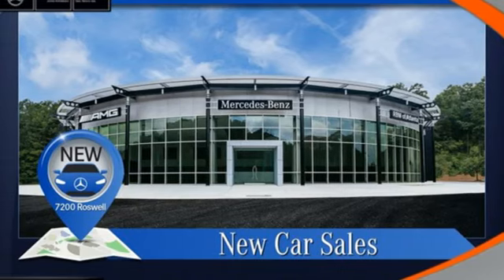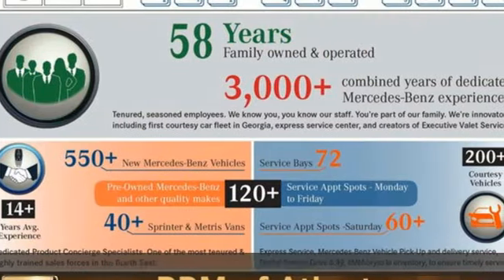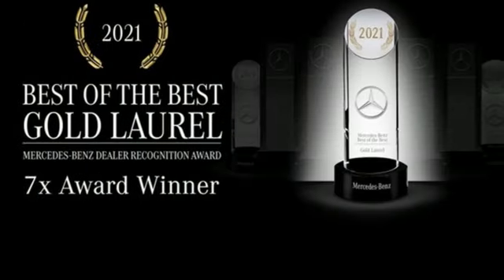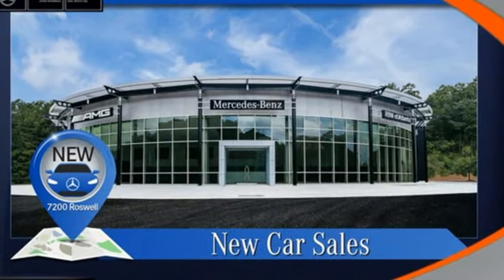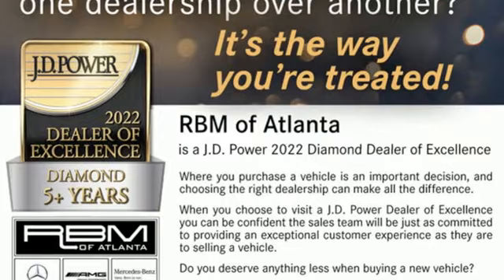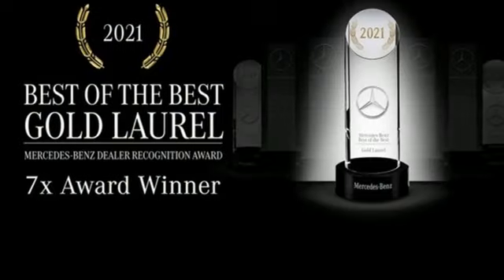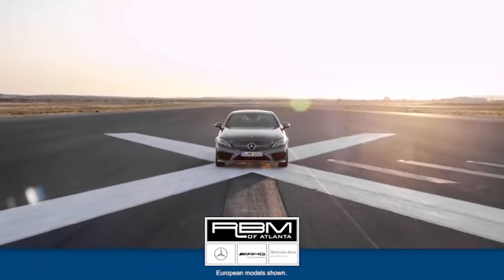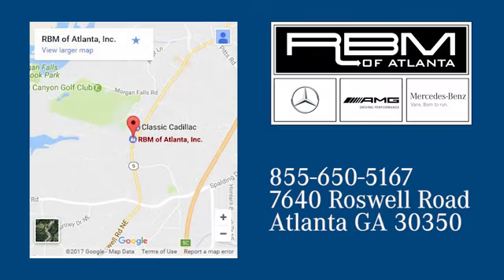New 2022 Mercedes-Benz G-Class Atlanta GA Sandy Springs, GA G3966 - SOLD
Year: 2022
Make: Mercedes-Benz
Model: G-Class
Trim: AMG G 63 4MATIC SUV
Engine: 8 4.0 L
Transmission: Automatic
Color: MANUFAKTUR Moonlight White Metallic
Interior: Classic Red/Black
Stock #: G3966
VIN: W1NYC7HJ1NX456144
WHEELS: 22 AMG MATTE BLACK CROSS-SPOKE FORGED -inc: Tires: 295/40R22, WHEEL LOCKING BOLTS, RUBBER MAT SET -inc: Interior Rubber Floor Mats, Rubber Mat for Load Compartment, MANUFAKTUR MYSTIC BROWN METALLIC, MANUFAKTUR MOONLIGHT WHITE METALLIC, LEATHER GRAB HANDLES, HEATED STEERING WHEEL -inc: Removes standard AMG steering wheel buttons, EXCLUSIVE INTERIOR PACKAGE PLUS -inc: G manufaktur Interior Package Plus, upper door panels, kneepads plus inside of tailgate in exclusive Nappa leather w/diamond design, Upper & Lower Dashboard in Nappa Leather, G manufaktur Front Passenger Grab Handle Badge, Armrests in Exclusive Nappa Leather, Seat Comfort Package, Drive-Dynamic Multicontour Front Seats w/Massage, ENERGIZING Comfort Control, Rapid Heating Front Seats, Front Ventilated Seats, CLASSIC RED/BLACK, EXCLUSIVE NAPPA LEATHER TRIM, BLACK UNDER GUARD PROTECTION. This Mercedes-Benz G-Class has a strong Twin Turbo Premium Unleaded V-8 4.0 L/243 engine powering this Automatic transmission.* Experience a Fully-Loaded Mercedes-Benz G-Class AMG G 63 *AMG NIGHT PACKAGE -inc: AMG Night Package (P56), Exterior Mirrors in Obsidian Black, Brush Guard in Black, Black Under Guard Protection, Spare Wheel Cover in Obsidian Black, trim bumper elements, Gunmetal Grey Front Grille , AMG CARBON FIBER TRIM, Window Grid Diversity Antenna, Wheels: 20 AMG 10-Spoke Alloy, Voice Activated Dual Zone Front Automatic Air Conditioning, Urethane Gear Shifter Material, Turn-By-Turn Navigation Directions, Trip Computer, Transmission: AMG SPEEDSHIFT TCT 9G, Trailer Wiring Harness, Tires: 275/50R20, Tire Specific Low Tire Pressure Warning, Tailgate/Rear Door Lock Included w/Power Door Locks, Systems Monitor, Streaming Audio, Solid Axle Rear Suspension w/Coil Springs, Smart Device Remote Engine Start, Siriusxm Traffic Real-Time Traffic Display, SiriusXM Radio -inc: 6-month all-access trial, Side Impact Beams.* Stop By Today *A short visit to RBM of Atlanta (South) located at 7640 Roswell Rd, Atlanta, GA 30350 can get you a reliable G-Class today!

Address:
7640 Roswell Road